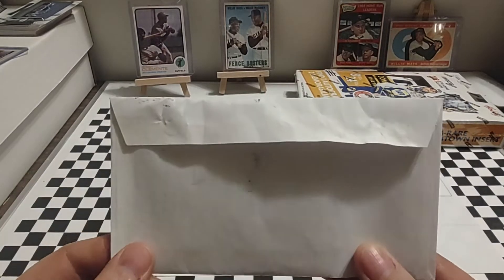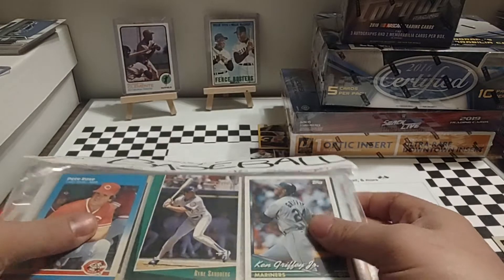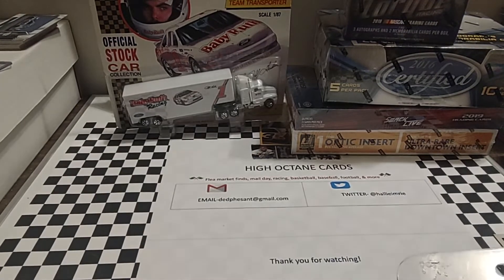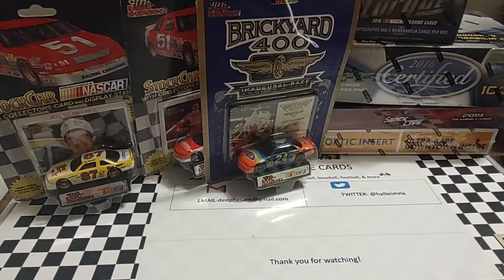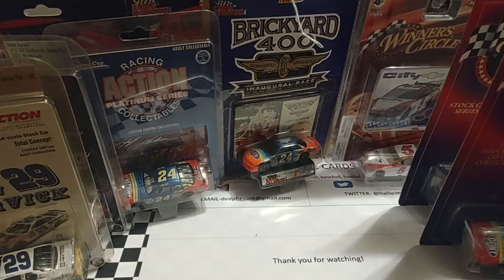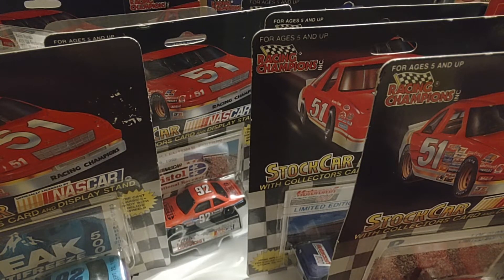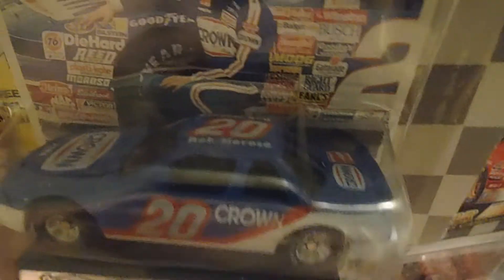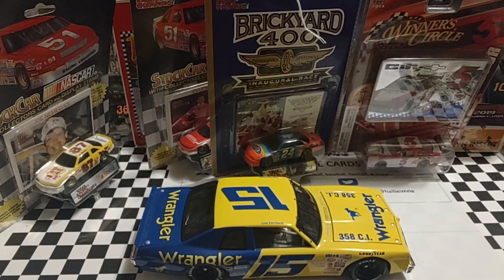FMF Flea Market Finds Nascar die cast plus Mail Day and TTM Nascar Legend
Some Nascar die cast from this past weekends flea market run.  Mail day and a TTM.